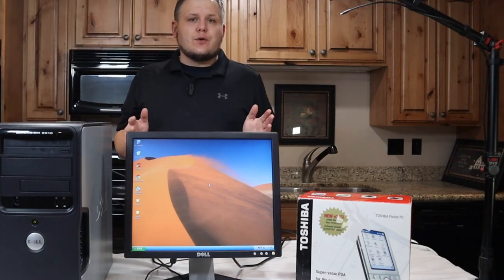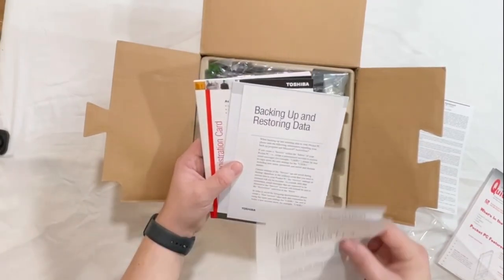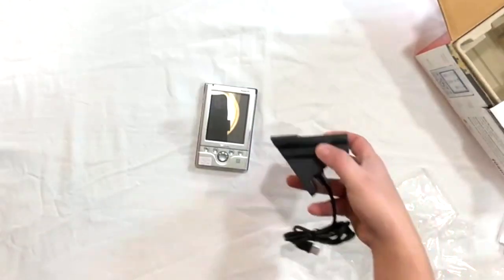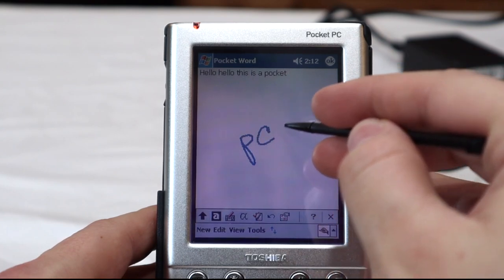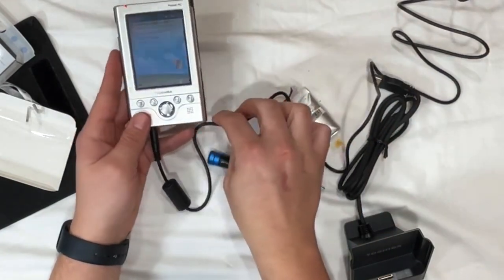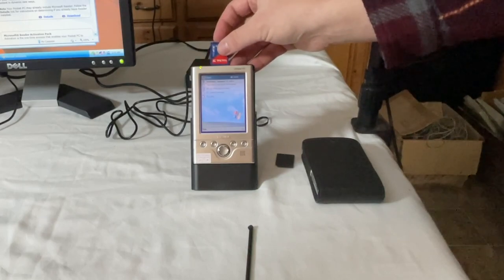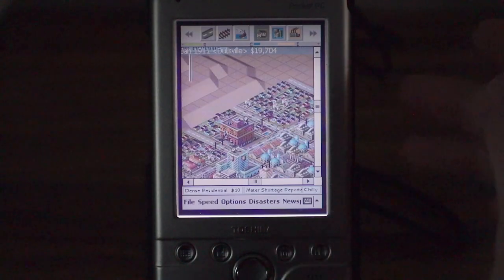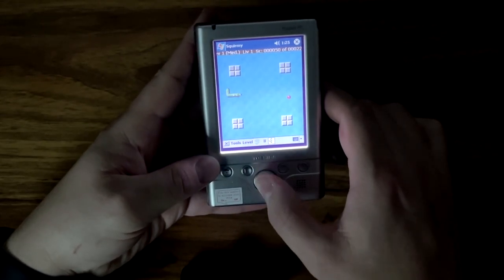Retro Unboxing: Sealed Pocket PC from 2003, Unboxing and Gaming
🕹️ Relive the nostalgia of early 2000s tech with me! 📟 In this video, I unbox and explore the Toshiba E335 Pocket PC, a device that took me back to my teenage years. Join me on a journey through the excitement of getting my first Pocket PC, from convincing my mom to buy it to the thrill of unboxing it at school.

🔍 We'll reminisce about the features that fascinated me, like using it to control the TV and VCR remotes in class (resulting in some mischief!). Even though my original Pocket PC is long gone, I've managed to find a brand new boxed Toshiba E335 on eBay, and I'm unboxing it for you to share the excitement.

🎶 Throughout the video, we explore the contents of the box, from manuals and software to the Pocket PC itself. I share my memories and experiences, from the quirky features of the device to the unexpected challenges, like a dead battery and a lost charger. You'll witness the journey of reviving this piece of tech history, including some unexpected hiccups like an exploded battery!

💻 We dive into the unboxing process, discovering the accessories and features of the Toshiba E335, all accompanied by a trip down memory lane with games like Monopoly, SimCity 2000, Age of Empires, and Need for Speed High Stakes. Join me as I navigate the games on this vintage Pocket PC, reminiscing about the joys and challenges of gaming on early 2000s devices.

📲 If you're a tech enthusiast, love retro gadgets, or just enjoy a good trip down memory lane, hit that subscribe button and join me on this adventure with the Toshiba E335 Pocket PC. Your support means the world, and I can't wait to share more tech stories and experiences with you. Remember to cherish your hobbies and passions—until next time, happy gaming! 🕹️🚀

After filming, most retro computers and tech are available for purchase on my eBay:

My Gear:

- Apple MacBook Air M2
- Canon EOS M50 Mark II
- Wireless Microphone System
- USB Microphone
- iFixit Pro Tool Kit (I’ve used this tool kit for 10+ years)

Check this deal from Amazon

- Introducing Audible Plus – your passport to a world of limitless listening pleasure! 🎧 Immerse yourself in a treasure trove of audiobooks, podcasts, and originals spanning every genre and format. With thousands of titles at your fingertips, Audible Plus is the ultimate all-you-can-listen membership. Elevate your auditory experience and embark on a journey of endless entertainment.